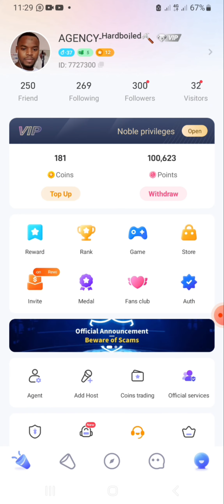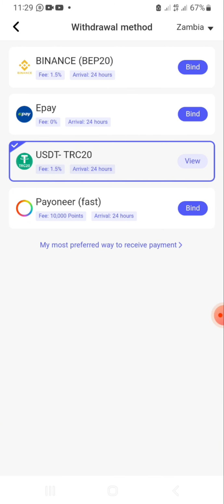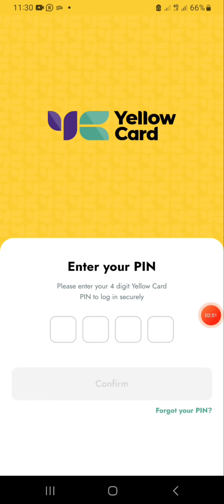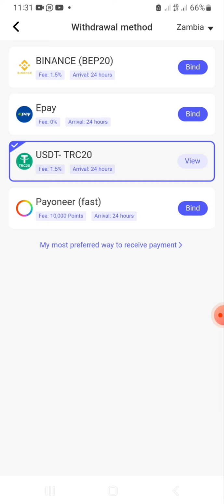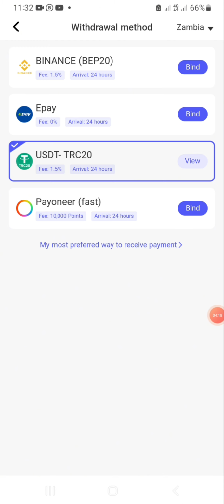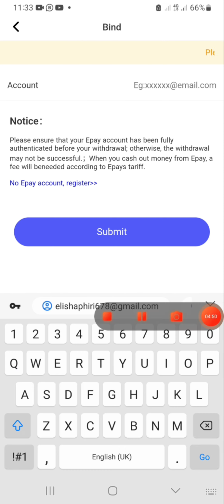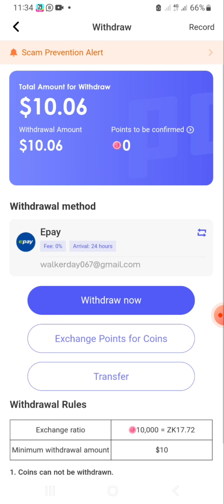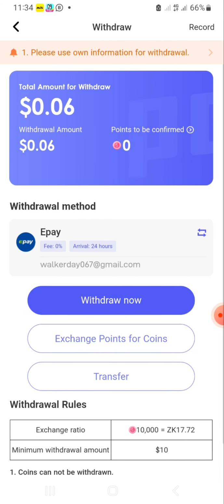Unlock Easy Withdrawals: Bind Yellow Card & ePay to Poppo Live Tutorial!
Learn the step-by-step process of binding your Yellow Card and ePay accounts to Poppo Live for seamless and convenient withdrawals. Follow our tutorial to streamline your financial transactions and make the most out of your Poppo Live experience. Don't miss out on this essential guide for maximizing your earnings effortlessly!

Poppo live is one of the major earning app especially for women.

2.How to set up your account watch:

4. when asked to enter the agency code enter;

7727300

Copy the superscript:

ᴴᵃʳᵈᵇᵒⁱˡᵉᵈ🔨
6.How to go live and attend parties watch: